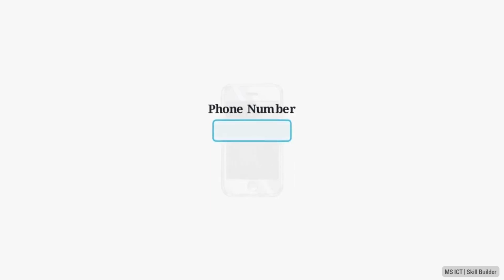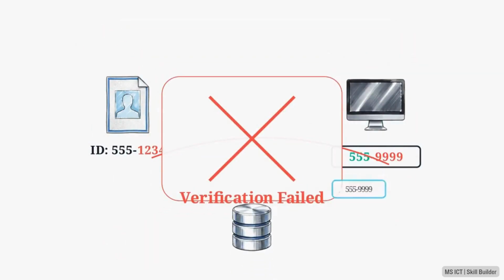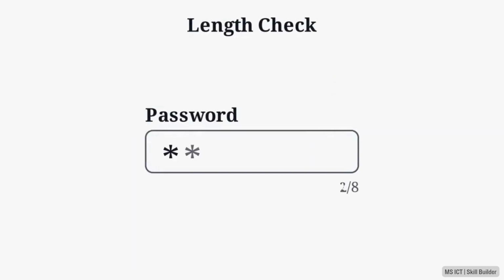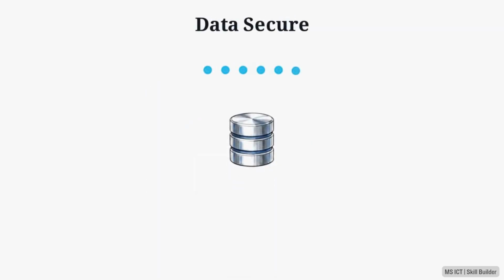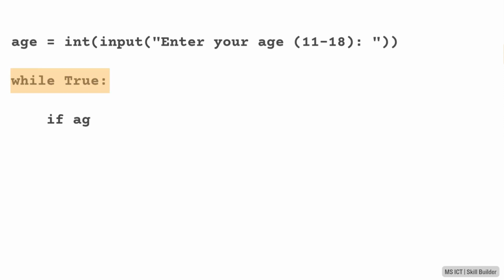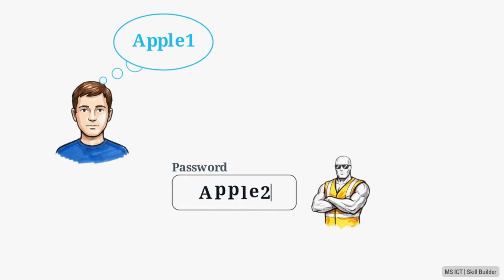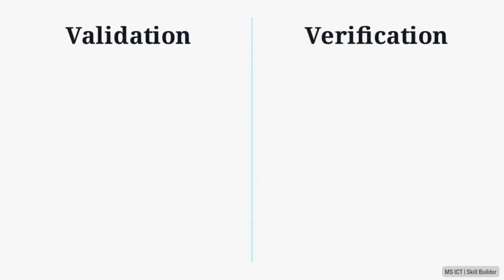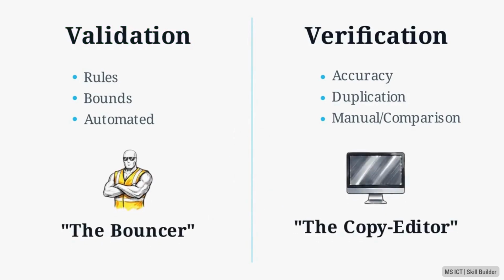IGCSE Computer Science (0478) | Unit 7 : Validation vs Verification Explained + All Types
Struggling to remember the difference between Validation and Verification for your IGCSE Computer Science exam? This video breaks it down simply so you can pick up full marks on this frequently asked topic!

We cover exactly what each term means, why they are used to maintain data integrity, and go through all the specific types you need to know for the Cambridge (CIE) syllabus.

📌 What You’ll Learn in This Video:
• The core difference: Validation vs. Verification
• Data Validation Types:
  - Presence Check (Ensuring data isn't left blank)
  - Length Check (Counting the number of characters)
  - Format Check (Matching a specific pattern, e.g., LLNNN)
  - Type Check (Ensuring the correct data type, like an integer)
  - Range Check (Testing if numbers fall between upper and lower limits)
  - Check Digit (The math behind validating barcodes/ISBNs)
• Data Verification Types:
  - Visual Check (Comparing input against the original document)
  - Double Entry (Typing the data twice to check for mismatches)